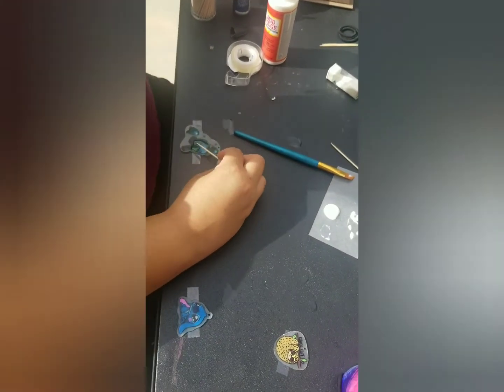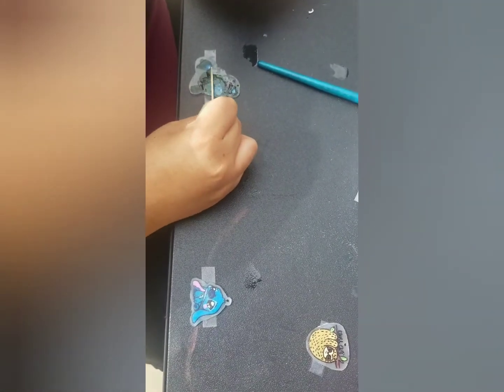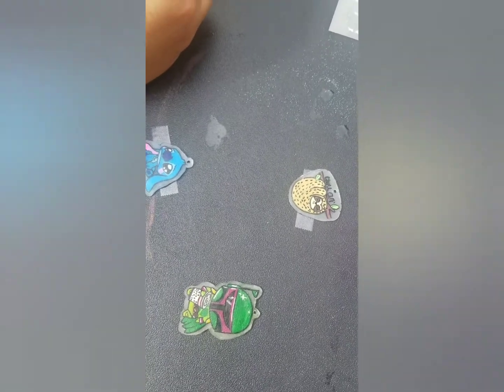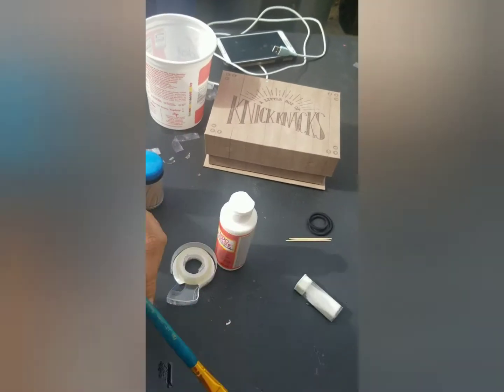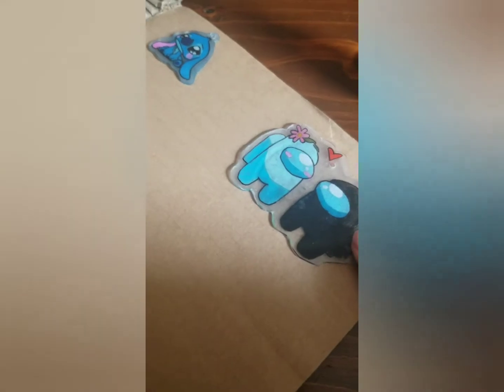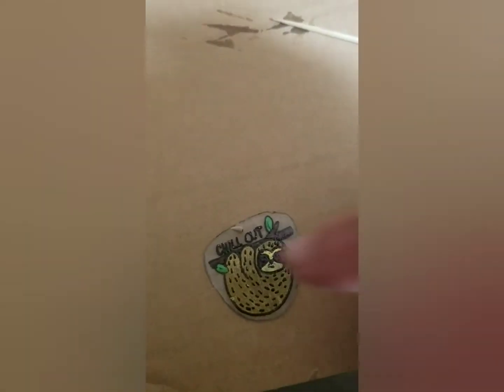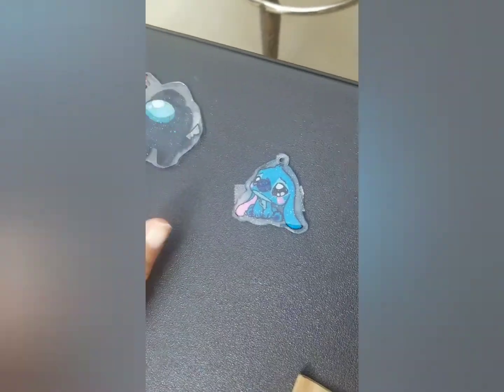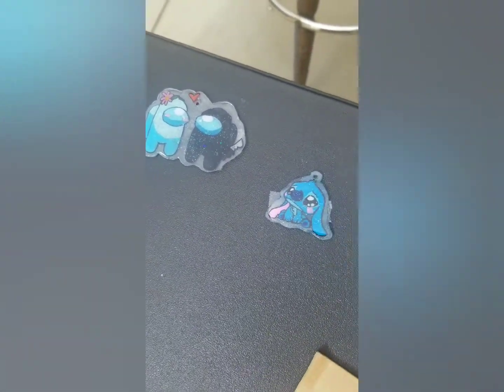Jeynna makes interesting spodify keychains during stay home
beautiful keychain ideas.